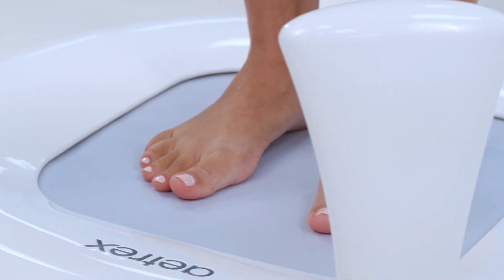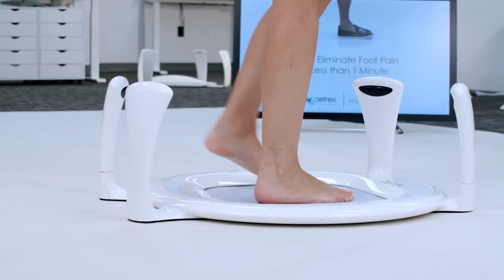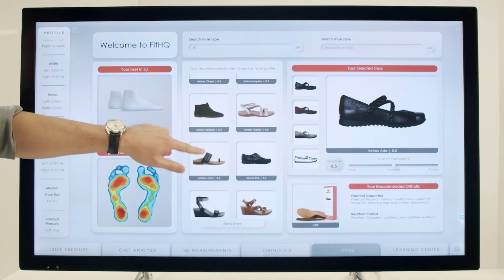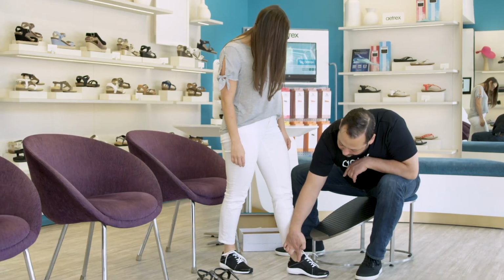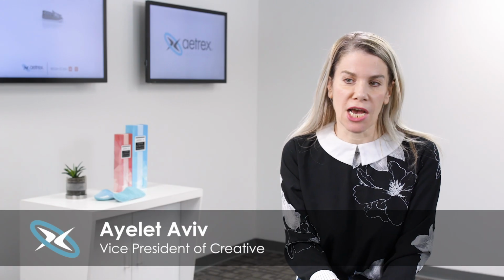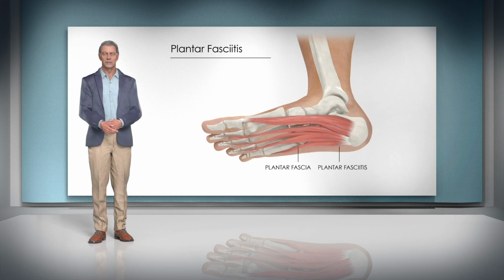3D foot scanning system Albert 2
Aetrex introduces Albert 2, a fully integrated 3D foot scanning system engineered to help consumers find the right fitting footwear and orthotics on the first try, as well as provide an enhanced in-store experience.